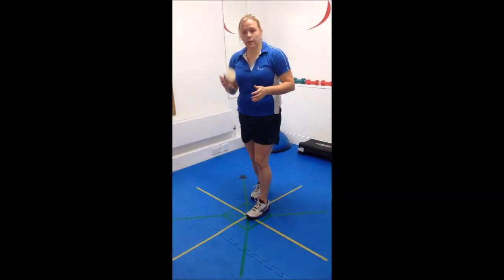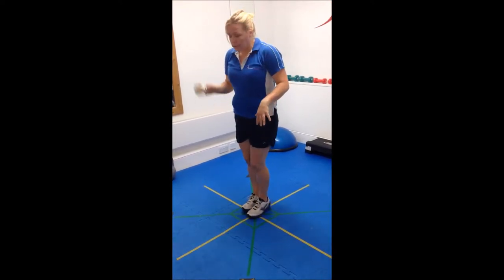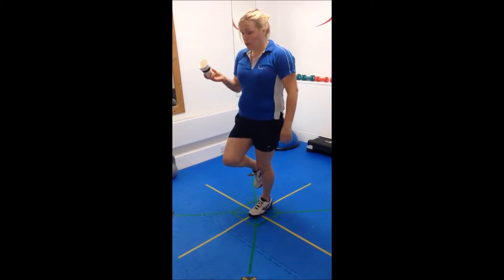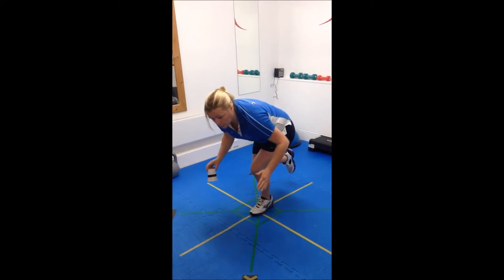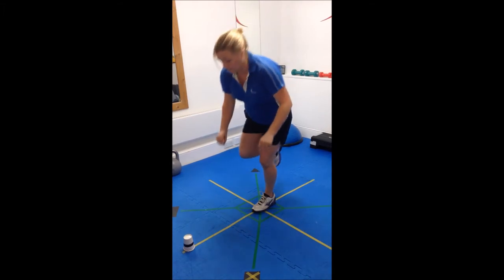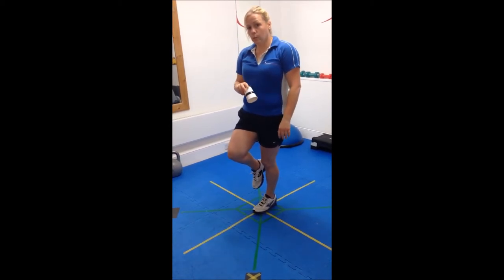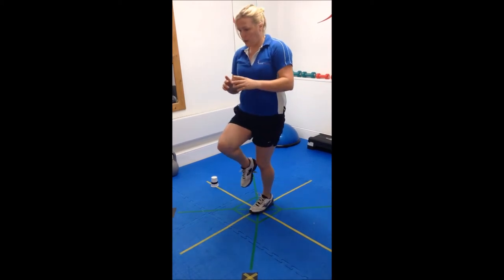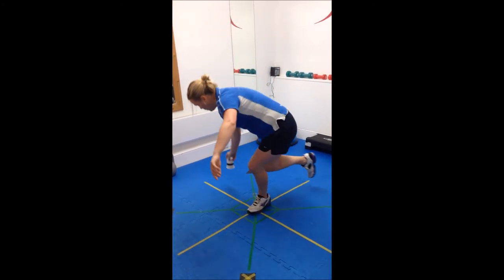51. Pick up Cup